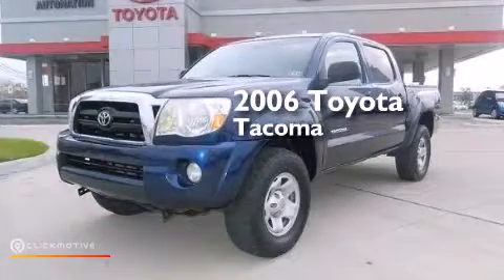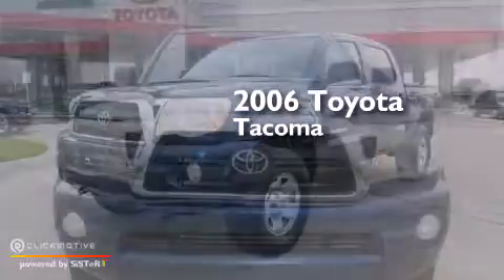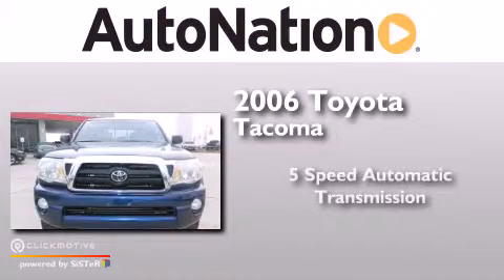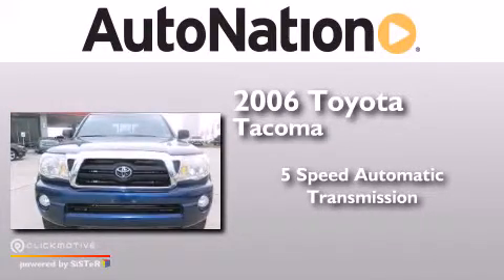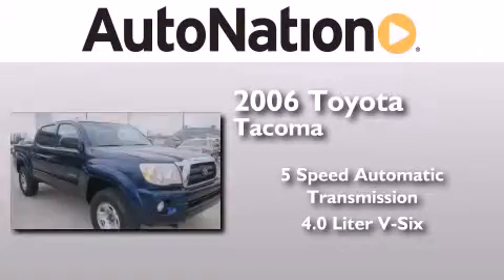Preowned 2006 Toyota Tacoma Houston Texas 77034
We have been honored to serve the Houston Texas area , we promise that your experience at our dealership will exceed your expectations ! Year : 2006 Make : Toyota Model : Tacoma Engine : Gas V6 4.0L/241 Trans . : Automatic Exterior : Blue Miles : 133,263 Interior : Gray Champion Toyota Gulf Freeway 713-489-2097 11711 Gulf Freeway Houston , Texas 77034